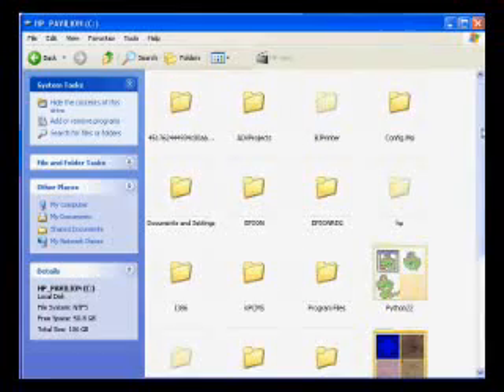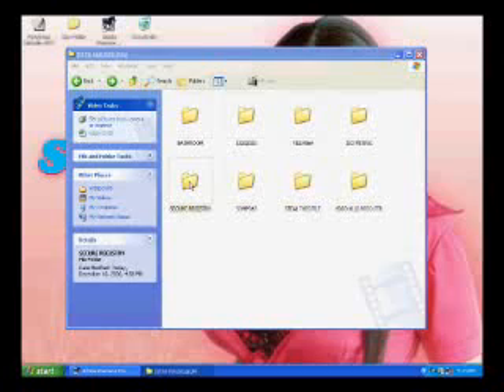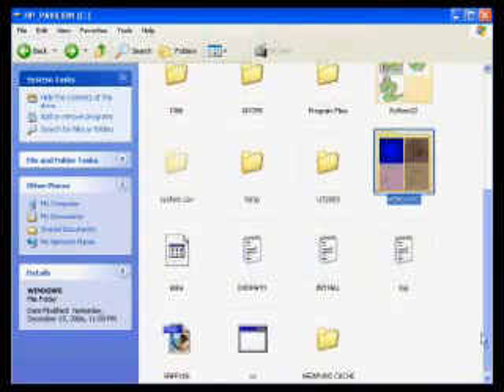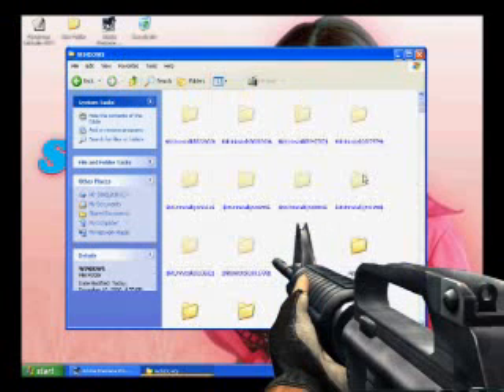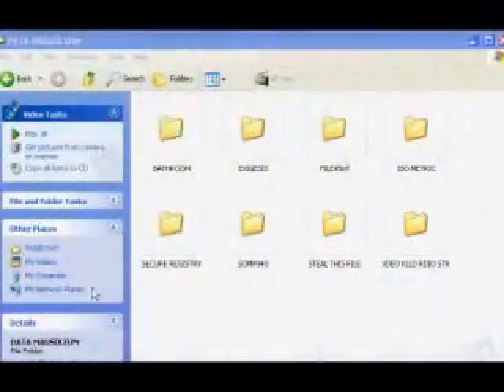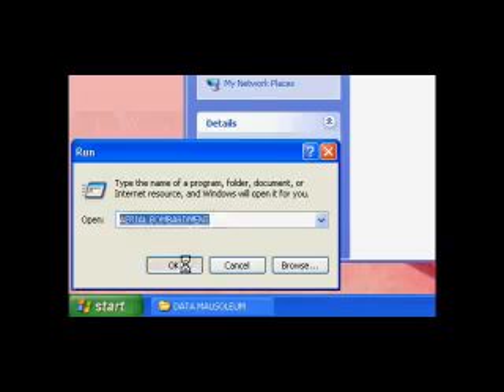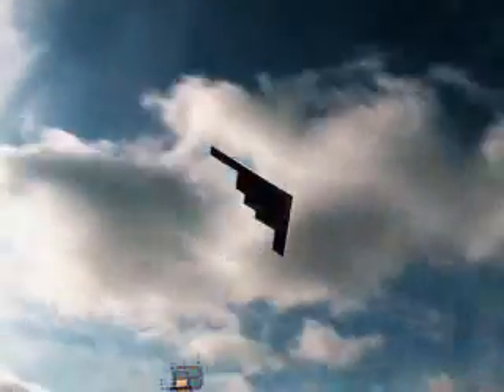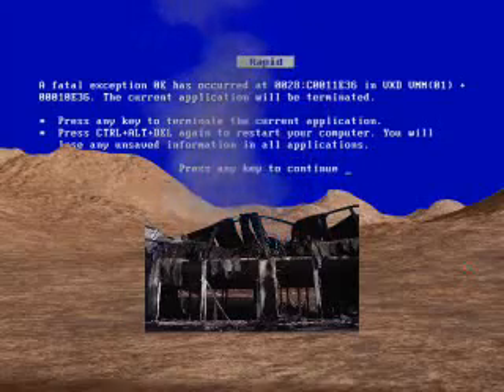How to fix a Registry Virus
THIS VIDEO MAY SAVE YOUR COMPUTER. Having problems with registry pixie? Don't know what they are? AN IMPORTANT TUTORIAL FOR EVERYONE WITH REGISTRY PIXIE.